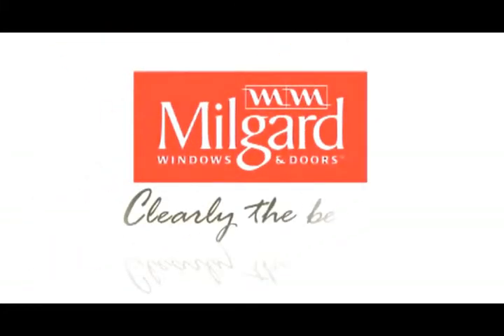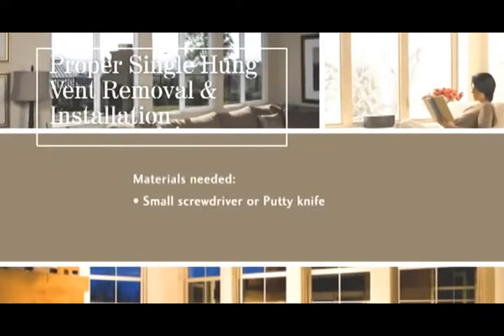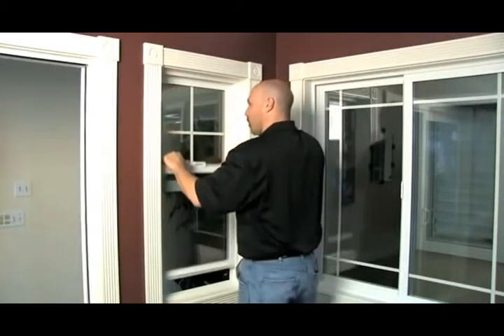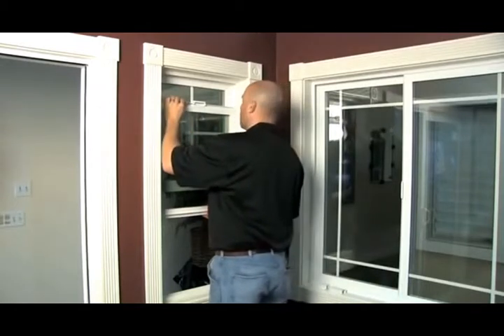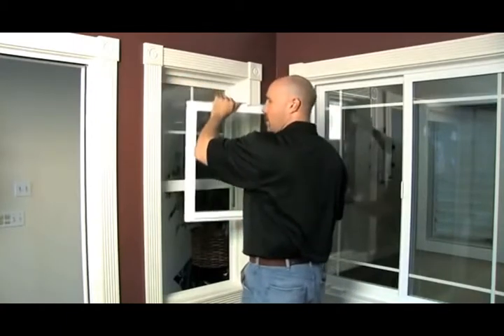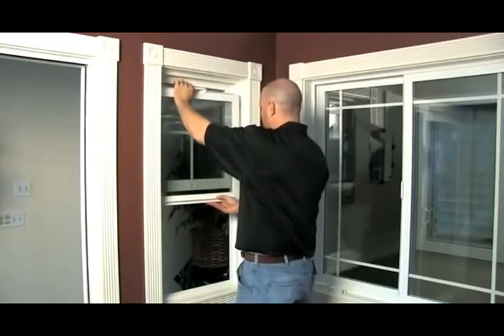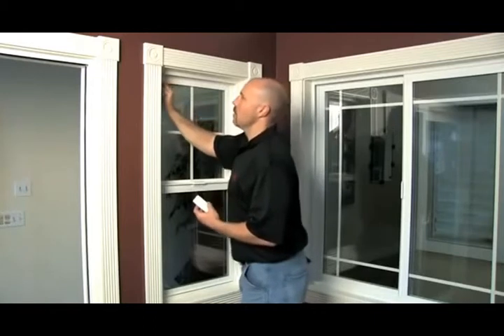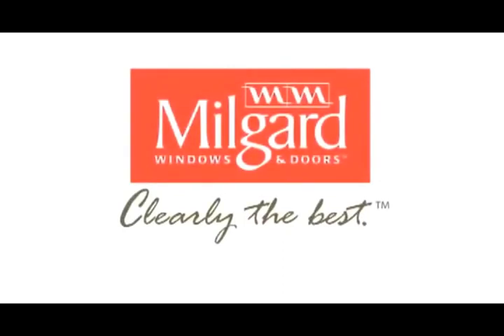Milgard Tuscany Single Hung Vent Removal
See how easy it is to remove and reinstall the bottom venting panel of a Milgard Tuscany Single Hung. Come visit our show room or price us